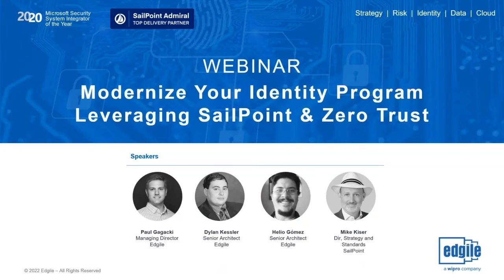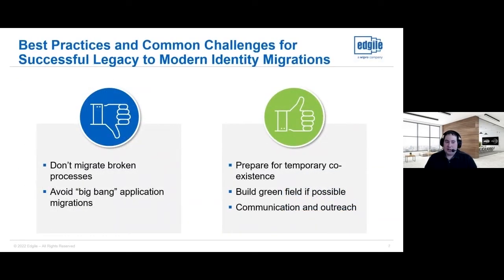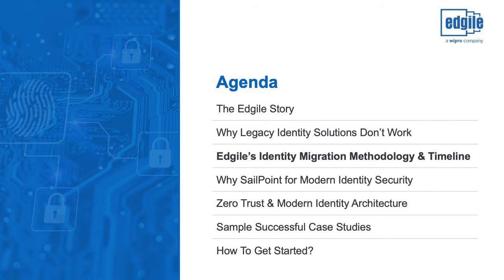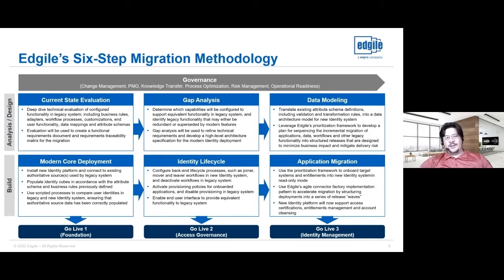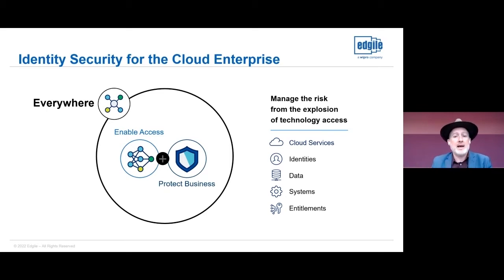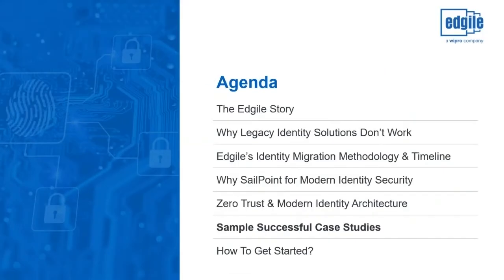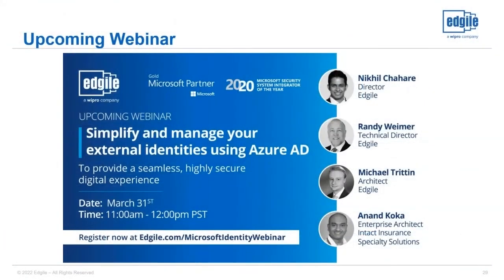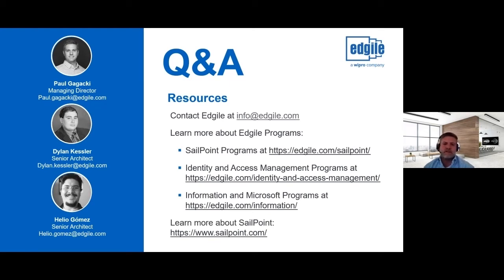Modernize Your Identity Program Leveraging SailPoint and Zero Trust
Modernizing identity governance and administration (IGA) capabilities is crucial for organizations to manage identities effectively to ensure they remain competitive, compliant and secure particularly as organizations are moving to Zero Trust. As companies continue down the path of digital and cloud transformation, IGA needs to include all company identities: employees, contractors, partners, customers/consumers, and even non-human identities, which drives more complexity. Planning a migration from a legacy IGA solution to a modern one requires having a well-thought-out strategy, approach, plan and roadmap. Developing a sound business case to get business and technical stakeholder buy-in and funding is essential. Selecting the right IGA solution for your organization is key to the program’s future success and will lay the foundation of your Zero Trust Program.

▬ Resources ▬▬▬▬▬▬▬▬▬▬

▬ Follow us ▬▬▬▬▬▬▬▬▬▬